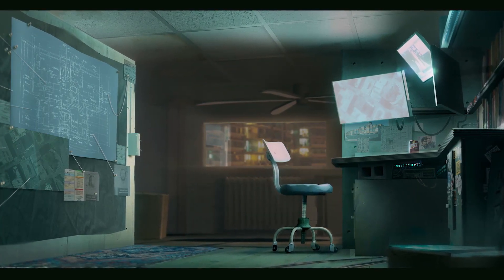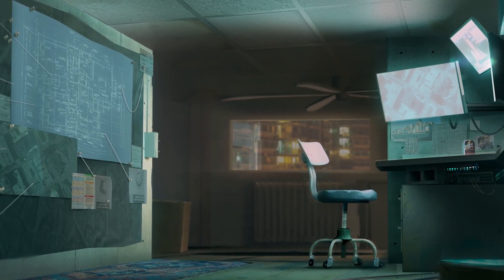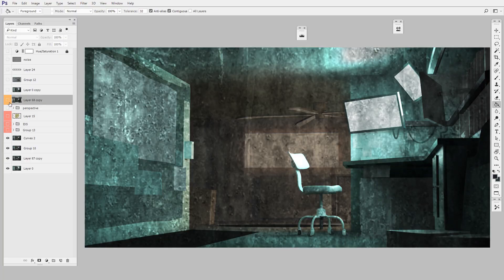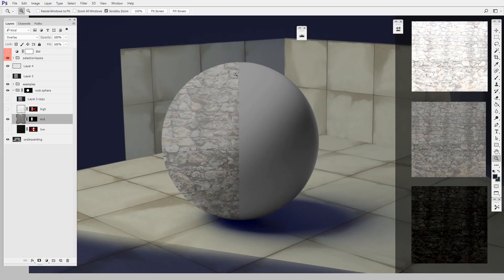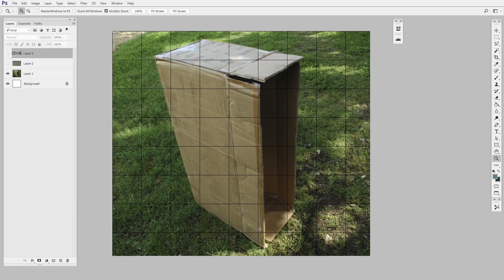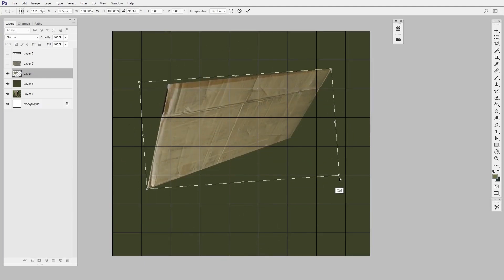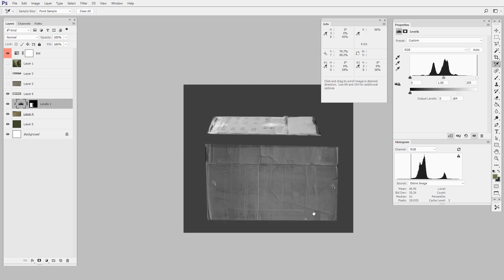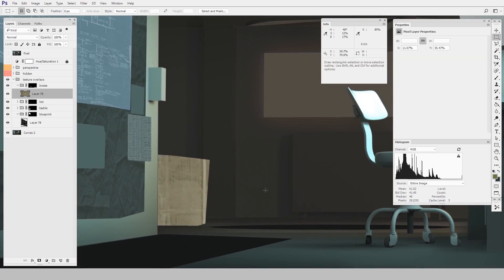Digital Realism 3 - Texture Overlays (CtrlPaint.com)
Digital Realism 3: Texture Overlays

This collection helps you get started.  The 6 included series have a total runtime of 367 minutes.